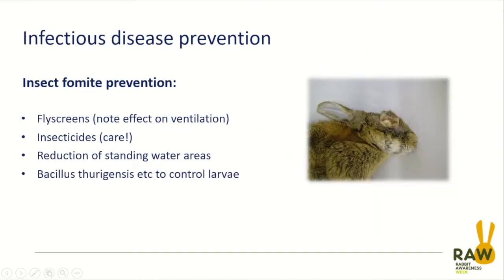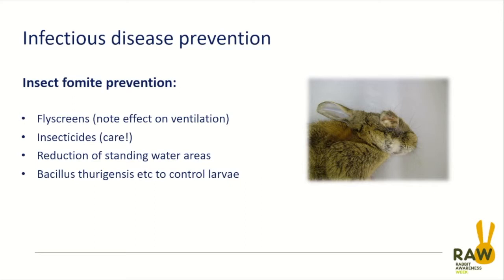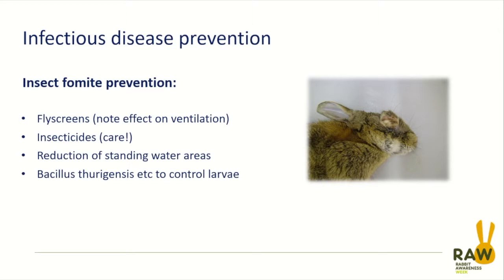Preventative Health: Infectious Disease (Rabbit webinar)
Part of the preventative health webinar series on rabbits. This webinar focuses on infectious diseases in rabbits and is presented by Richard Saunders for Rabbit Awareness Week.